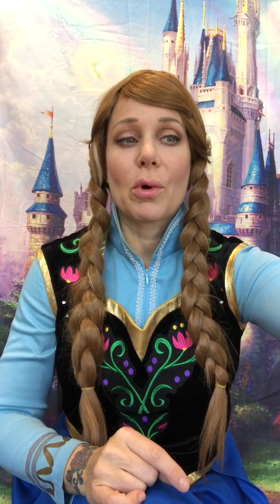Kids Party Characters Podcast Princess Anna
How to Make Rule Following Fun in Your Family

You’ve likely seen some version of a “Family Rules” sign for sale at a local craft fair, on display at a friend’s house, or maybe even at your own home.

While such signs are a fun way to decorate, odds are very few people have ever looked at this piece of art as a family, contemplated what the rules mean to them, and talked about how the rules are followed and enforced within their own family.

Chances are, whether or not you have a “Family Rules” sign on display somewhere in your house, your family doesn’t have a set of rules they’ve agreed upon and follow.

Coming up with your own set of family rules is an effective way to set expectations from the time your children are young, and to mediate disagreements among siblings.

Next time you’re in search of a way to spend a little family time together, developing your own set of rules is a great project for a rainy day.

You might get a few groans at first, but here’s how you can turn this into a fun family project.

Explain the Process
Brainstorm Your Family Rules
Compiling the Final List

Decide How You’ll Memorialize Your Family Rules

You really do want to have your rules on display somewhere so it’s easy to remind your kids what they are, and to discuss them when a rule is broken or well done.

If you’re even the least bit crafty, or want to give it a try, you can purchase a canvas or block of wood from your local craft store and your next family project can be painting your own wall hanging.

For most of us, this won’t turn out super professional looking, but that might give it even more meaning to the members of your family.

You could also do something as simple as decorating a piece of paper, writing the list on the paper, and posting it on your refrigerator. This is not quiet as “cool” but it does make it easy if you find the need to make changes or additions.

Once you’ve had a chance to live by the Family Rules for awhile and are confident you’ve captured your family’s belief system, you can even custom order your own professionally made sign.

Instead of just “Family Rules” the sign can start something like, “In the Smith family, we . . .” and the list of rules then follow.

Enforcing the Rules

You can use the rules to remind your children when they’re straying from a rule. Say something like, “Refusing to put away those toys because you didn’t play with them goes against our rule that we’re helpful to each other.”

You can also use the rules to encourage your kids. Try to make sure some rule about going outside your comfort zone or trying new things is included so you can help your kids set big goals in their lives and cope with failures.

Finally, you can use the rules to mediate sibling disputes. When an argument breaks out, have the kids identify what rules have been broken or are being challenged and use this as a basis for resolving things.

It helps to make the rules fun too. Remember what you’re trying to do here is instill family values that your kids can carry with them forever.

One good idea is to keep a big jar somewhere close to the rules and whenever someone breaks a rule or does a good job living a rule you can put a quarter in the jar.

Save the money to use towards some family outing or purchase.

Our Goal at Kids Party Characters

Hopefully this gives you a good idea for how to start instilling positive values in your children in a way they don’t find boring or too “grown up.” You can obviously modify this activity and build off of it in whatever ways work for your family.

At KidsPartyCharacters.com we believe in the magic of childhood and know how important it is to start setting your child up for a happy and successful life by instilling positive values and beliefs in her from a very young age.

When it’s time to live your family rules that have to do with happiness and fun, we have just what you’re looking for with a KidsPartyCharacters.com party.

We have over 200 characters for your child to choose from as his special party guest. Our characters are portrayed by trained actors who will put on an interactive show for your child and his guests.

We also have all the extras your child will love at his party, such as face painting, balloon twisting, and cotton candy.

Visit us at KidsPartyCharacters.com to see which package is right for your next party.

And be sure to connect with us on Facebook for more tips on how to raise happy, healthy kids, as well as updates on all the magic we create at children’s parties.